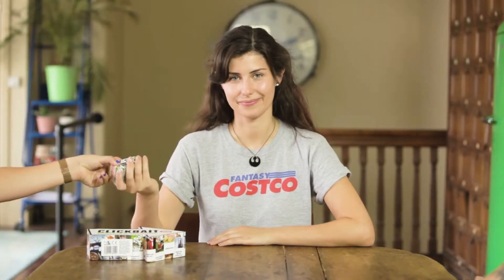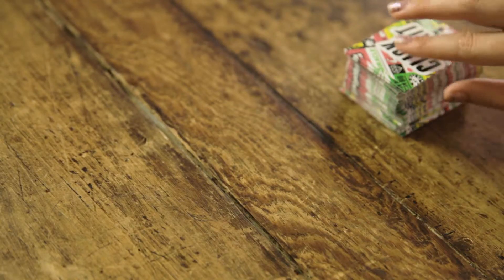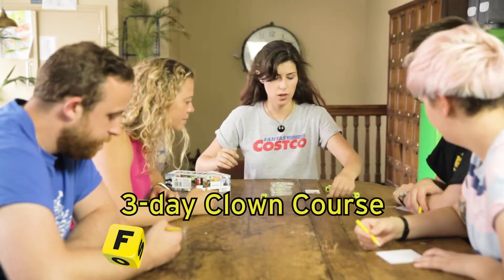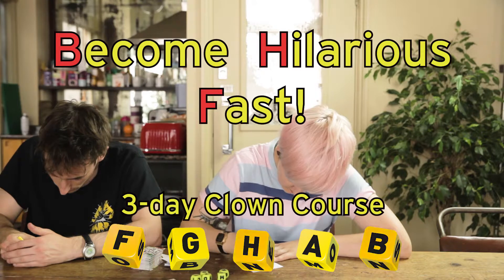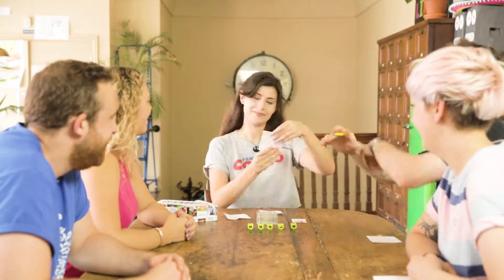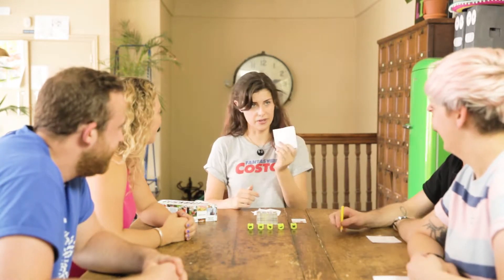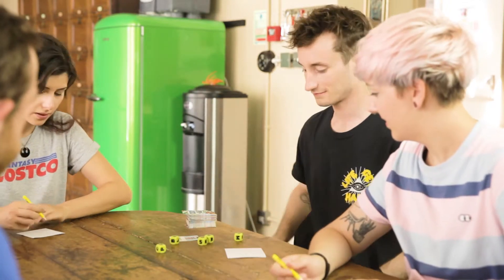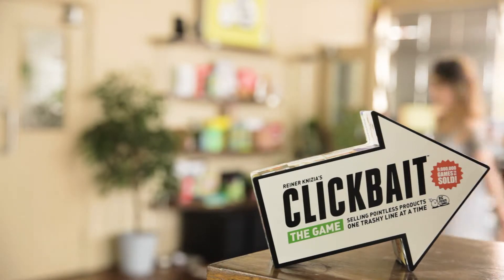Click Bait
Play time: 20 minutes | Players: 3-8 | For ages: 14+
Everyone knows those really articles and products online that have such ridiculous titles, you can't help but click on them. Well, Click Bait takes this concept and puts you on the marketing team for some of the weirdest products out there. Pick a card to get your product, then roll the five letter dice to get the first letter to each word of your Click Bait advertising slogan. Can you describe a boxing glove, cuckoo clock or magic diet pills with your randomly assigned letters- The results are always hilarious!

Click bait advertising game
Great fun at parties
Eight pencils and two pads
Five six-sided dice with letters
120 bizarre product cards
20 minutes playing time
For three to eight players
Recommended for ages 14+